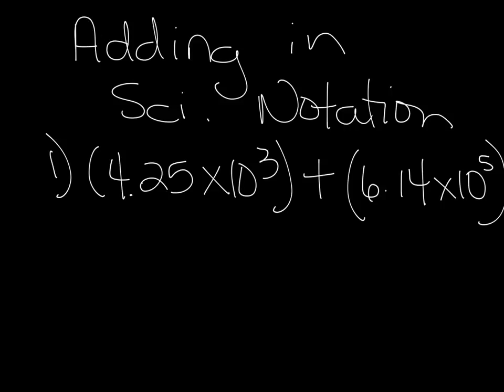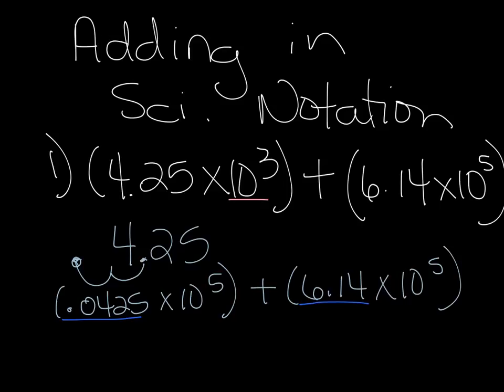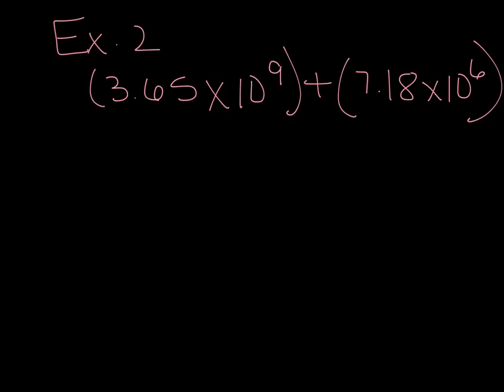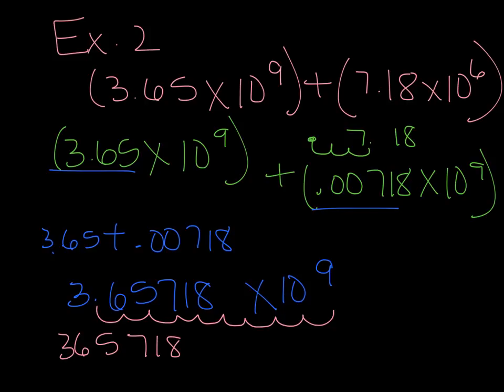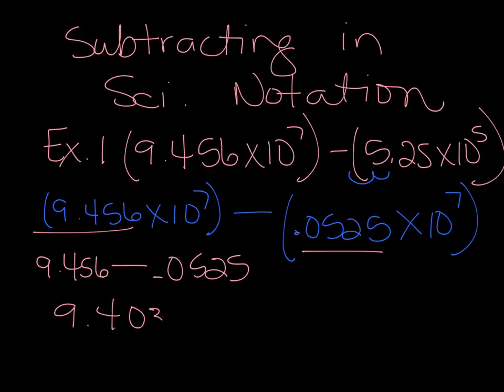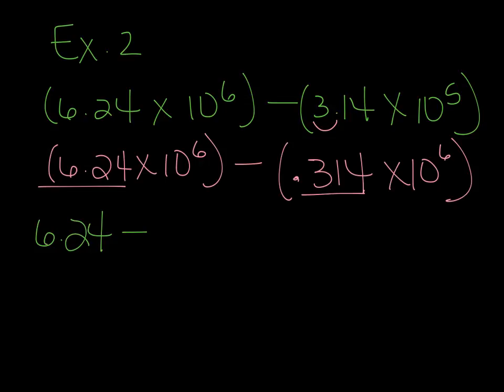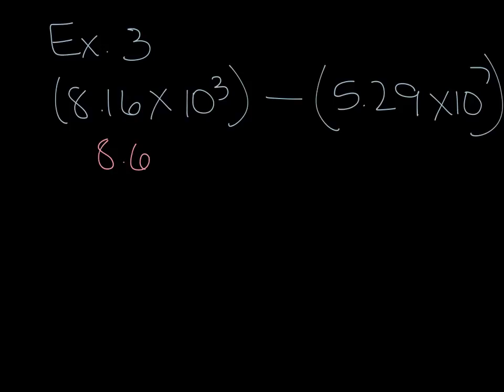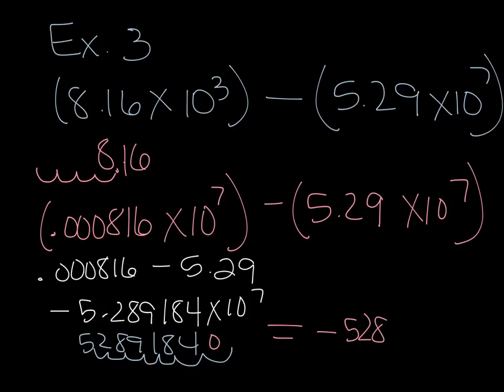Made with Explain Everything™ Interactive Whiteboard